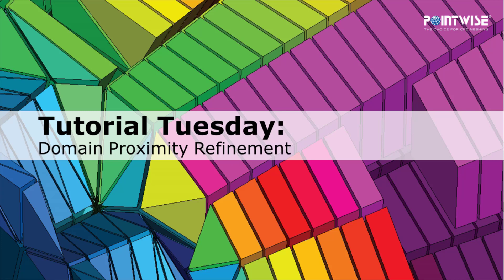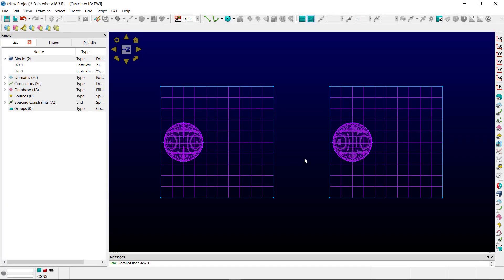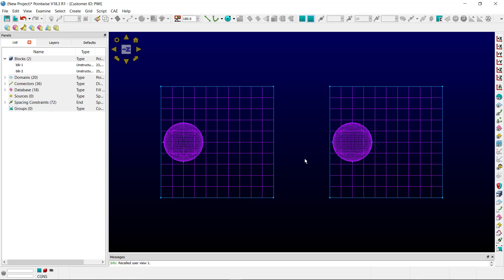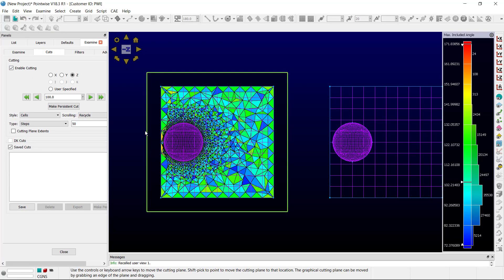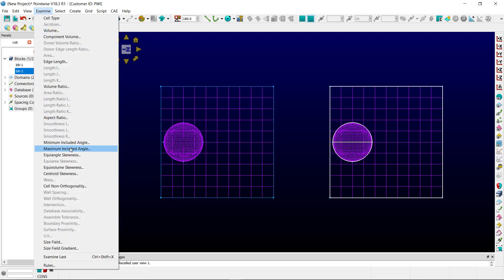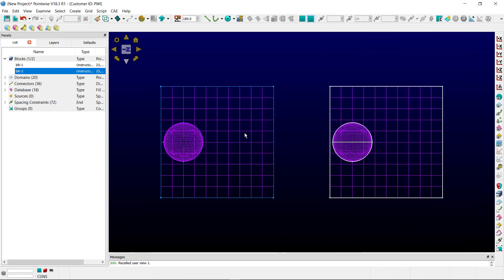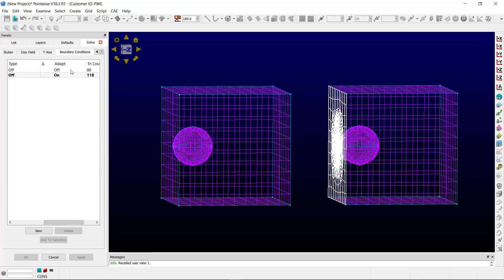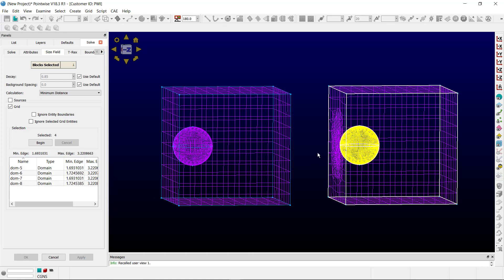Domain Proximity Refinement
In this video, we demonstrate Domain proximity refinement. This technique can be used to improve the quality of your volume grid when you have two very differently refined domains in close proximity to one another.